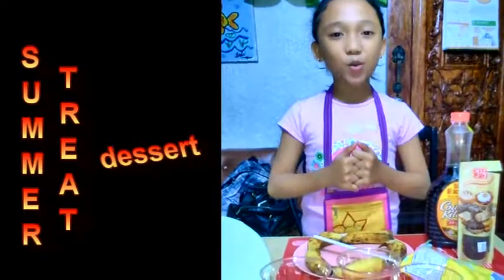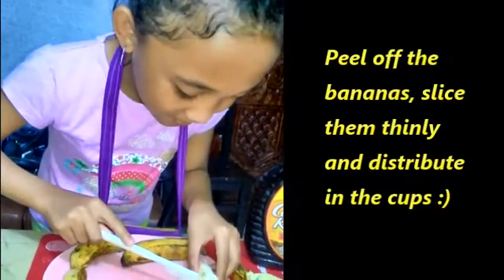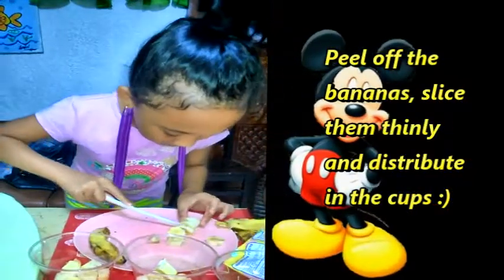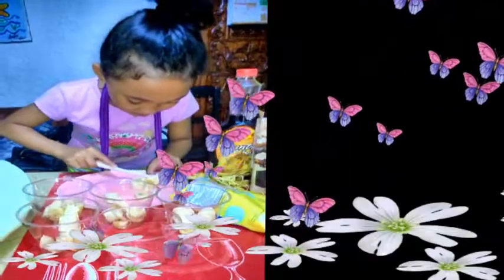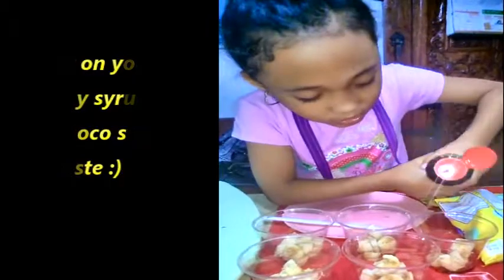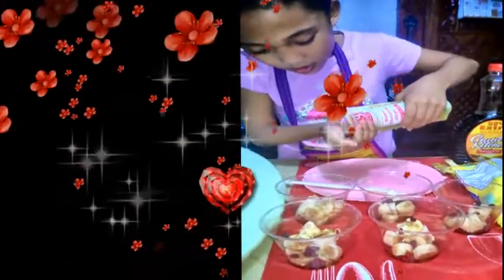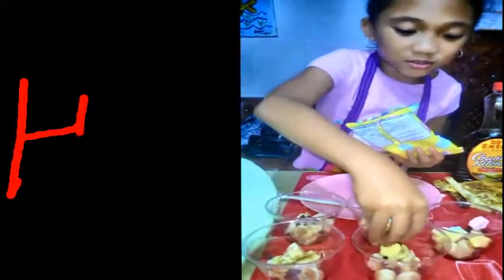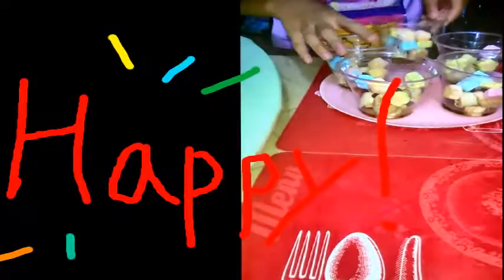Summer Treat Dessert by A'Lei Daña